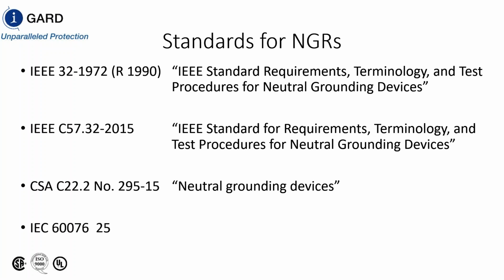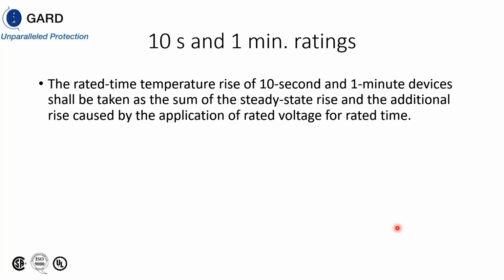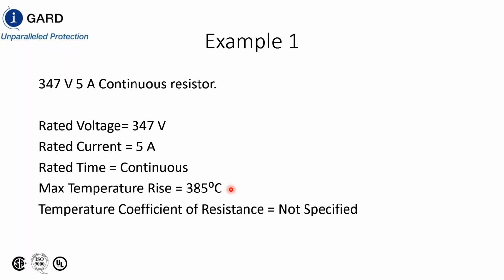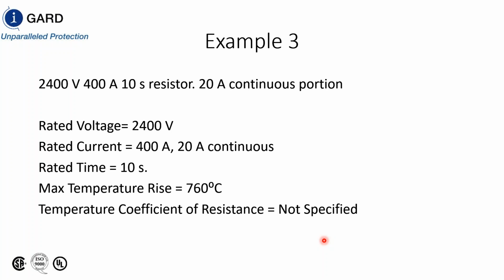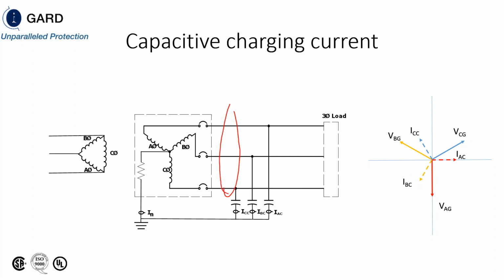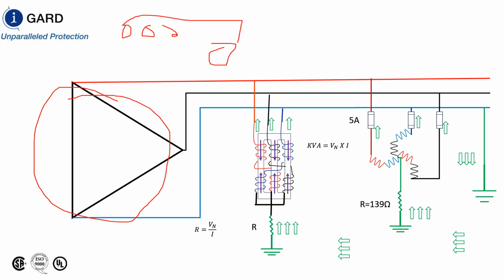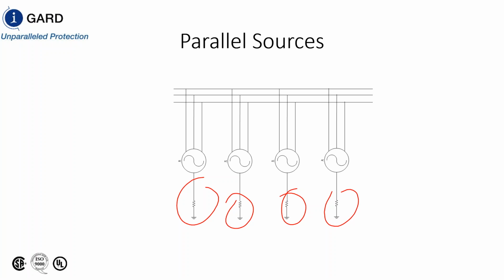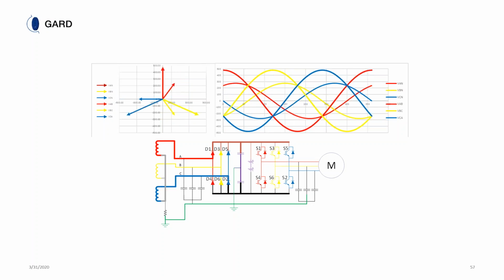Neutral Grounding Resistors: How to Size and Specify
This is the recording of the first webinar of our new Technical Webinar Series (March /20 - June/20) hosted by Sergio Panetta, VP of Engineering here at I-Gard. Focused on NGRs: How to Size and Specify, you will also get to hear answers to audience questions.
If you haven't already, be sure to visit our LinkedIn page (simply search I-Gard Corporation) to see a PDF copy containing all upcoming topics, registration links and important dates!